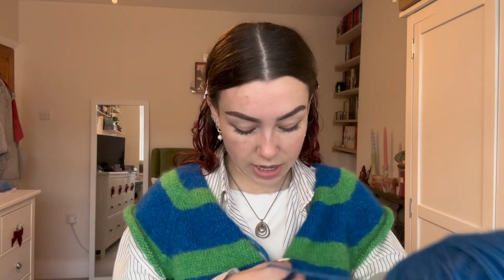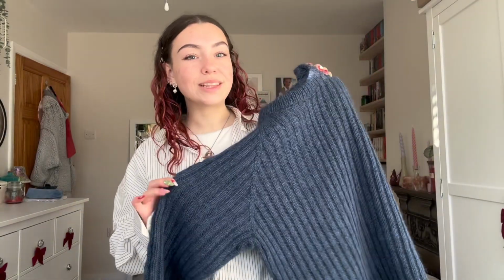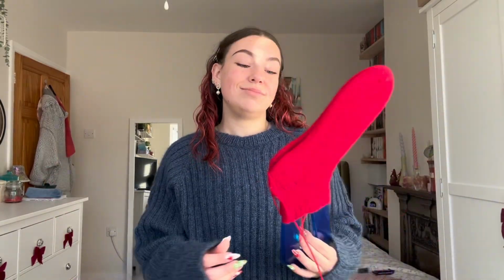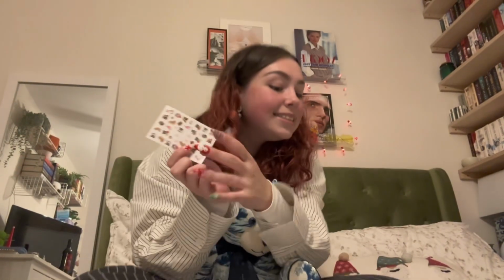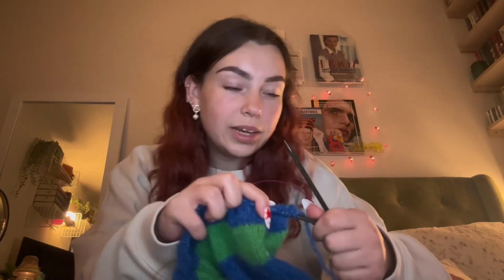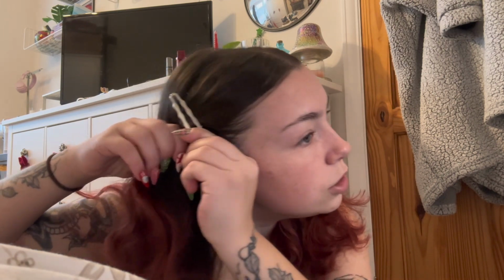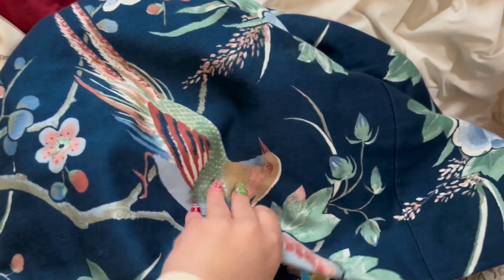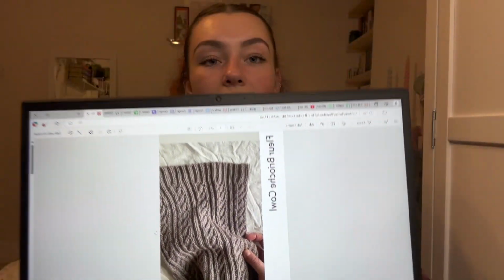Vlogmas pt. 8 days 18-22 (I finally finished my bfs gift knit and also working on a new cardigan)